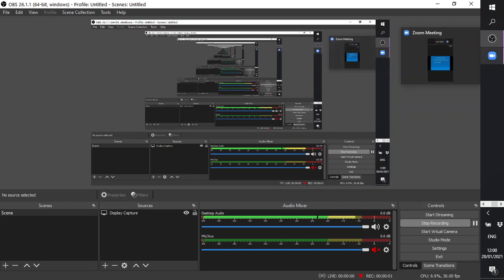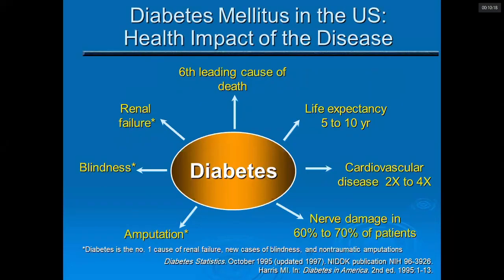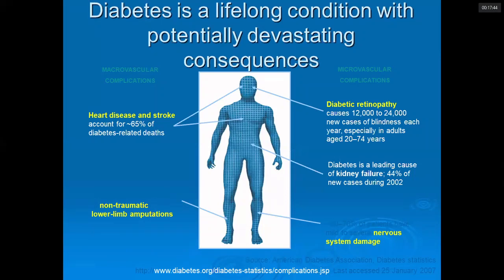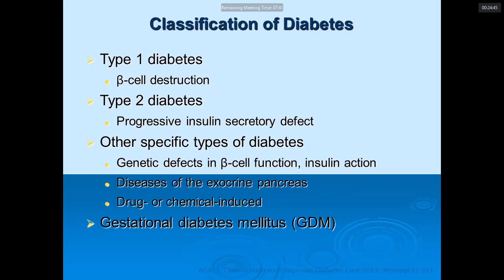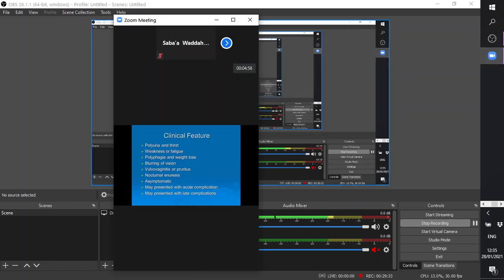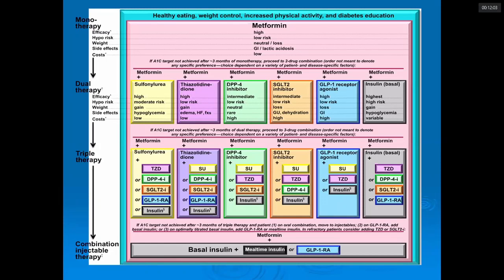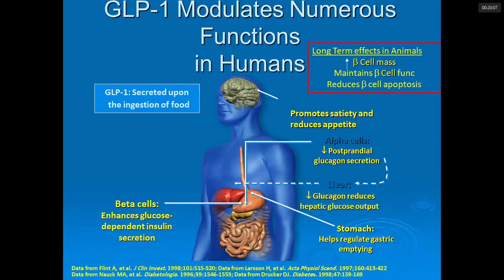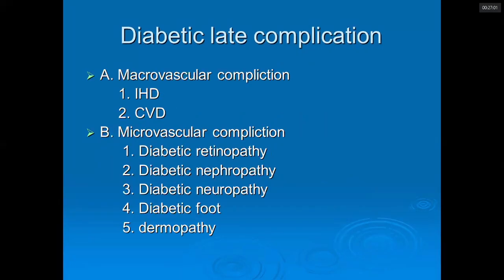Lecture 8: Diabetes Mellitus - Prof. Fawwaz Ammary